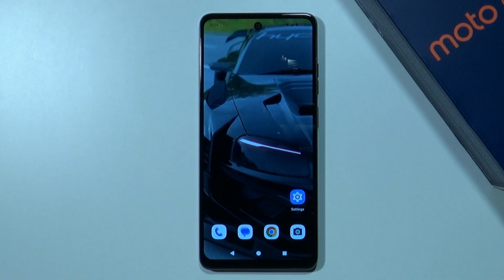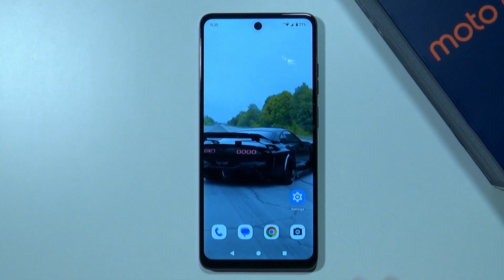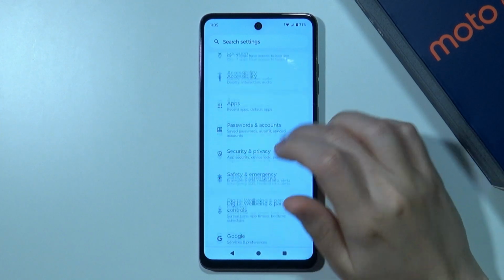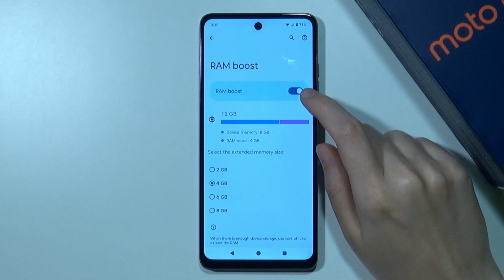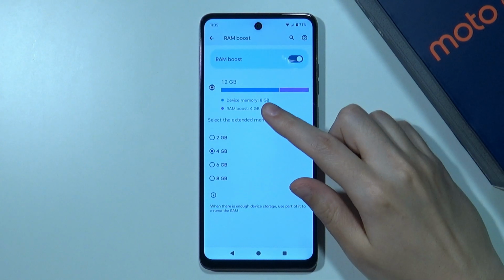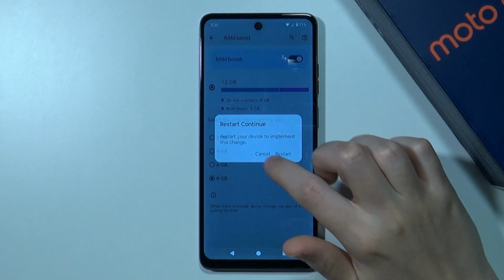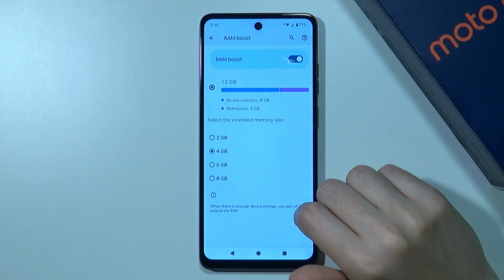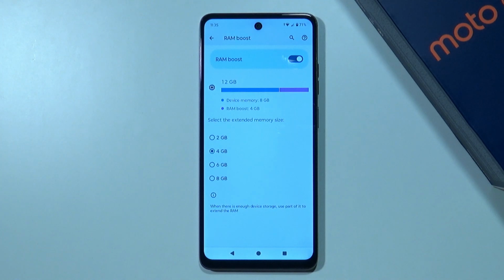How to Extend RAM on MOTOROLA Moto G04/G04s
Unfortunately, you cannot physically extend the RAM on your MOTOROLA Moto G04/G04s as it is integrated into the device's hardware and is not user-upgradeable. However, you can optimize your device's performance and memory usage by closing background apps, clearing cached data, and disabling unnecessary features or animations. Additionally, using a lightweight launcher and minimizing the number of installed apps can also help improve overall performance. Explore our comprehensive guide for tips on optimizing RAM usage and maximizing performance on your Moto G04/G04s!

Optimize RAM usage on MOTOROLA Moto G04/G04s
Improve performance on Moto G04/G04s by optimizing RAM
Maximizing RAM efficiency on Moto G04/G04s
Moto G04/G04s RAM management guide